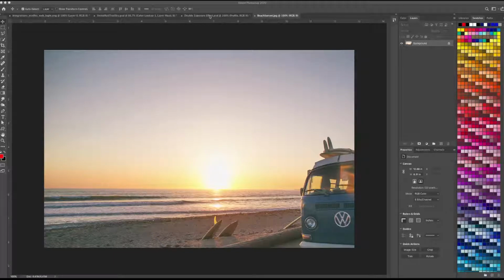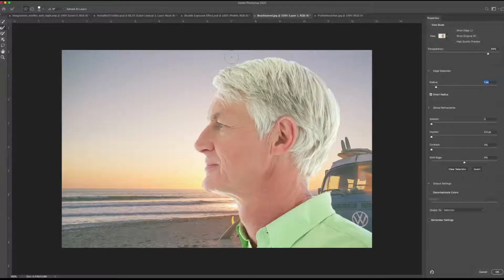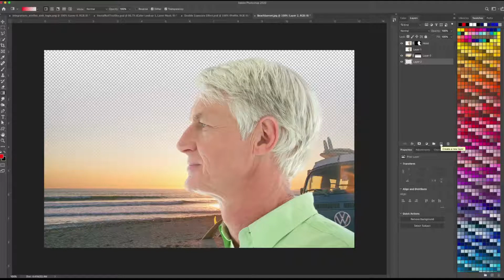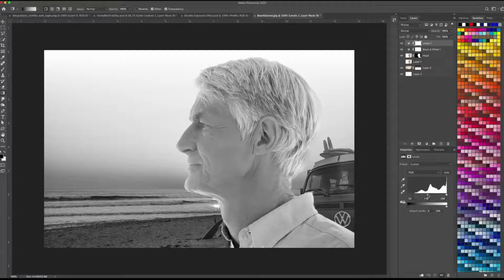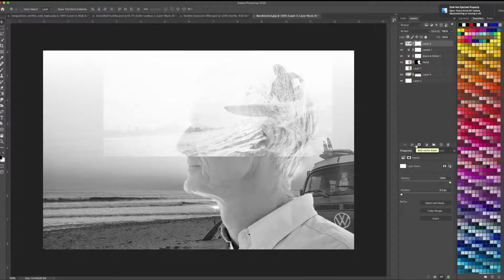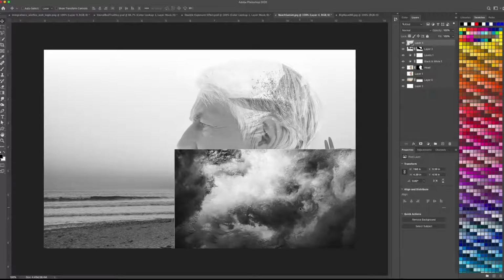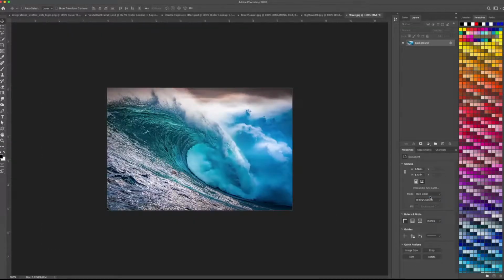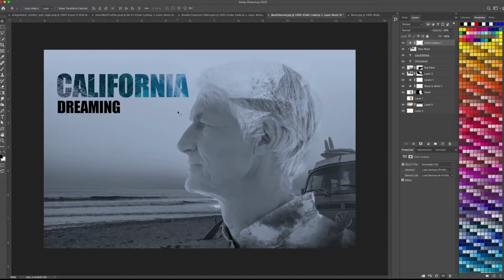Double Exposure Wave 02